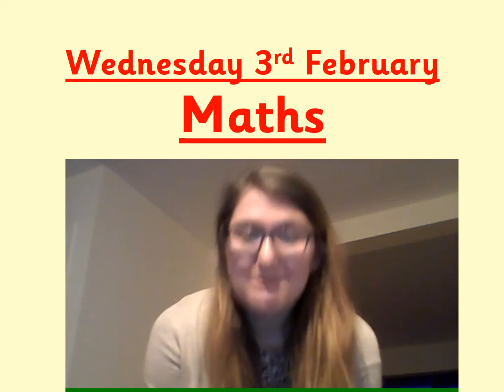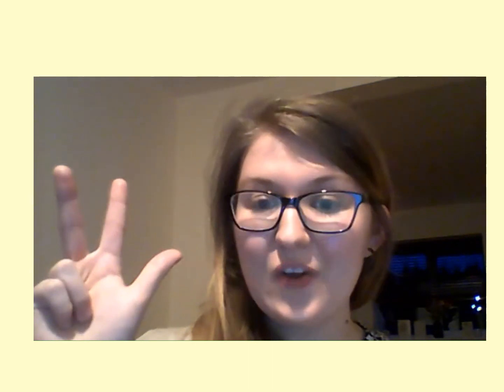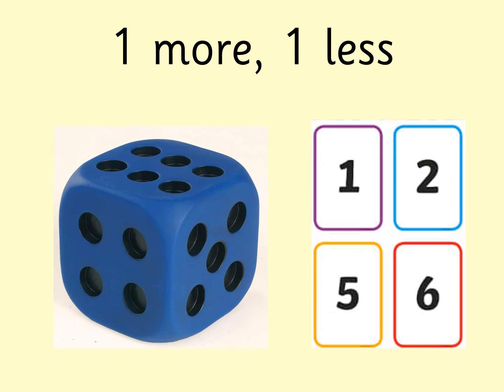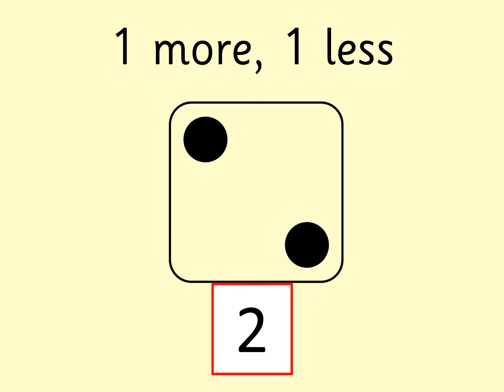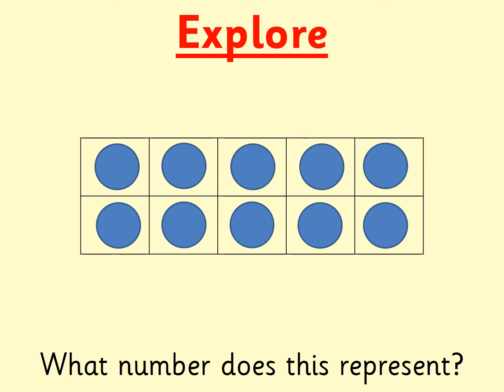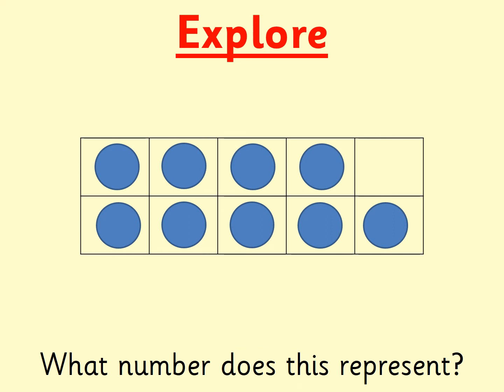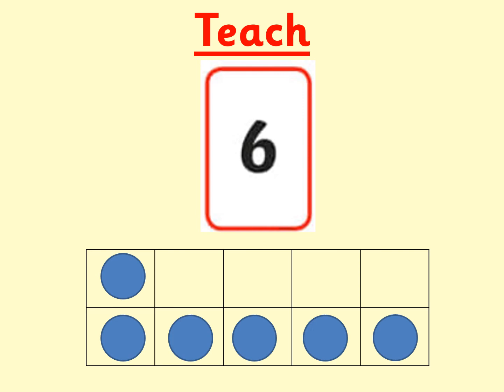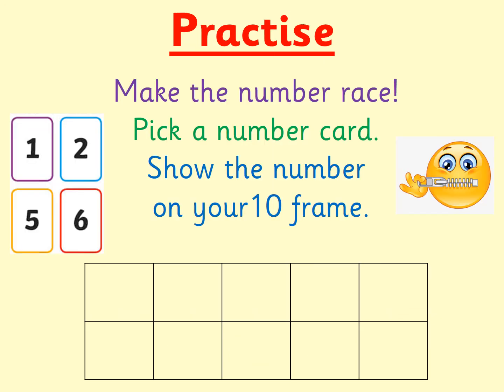Wednesday 3rd February - Place Value Numbers to 10